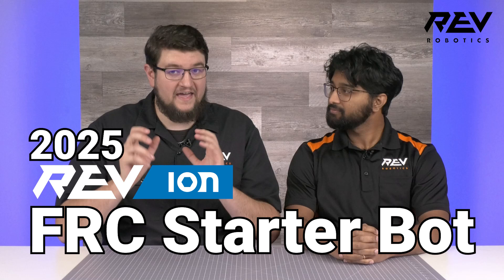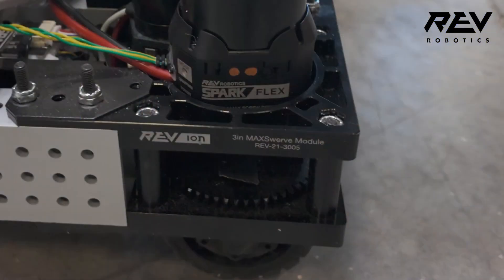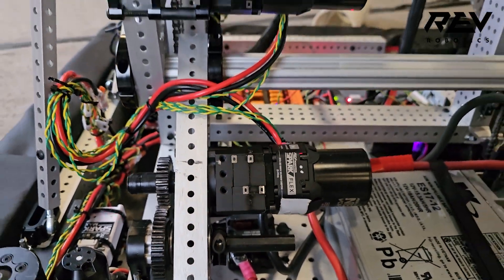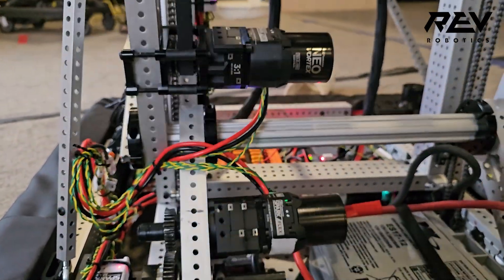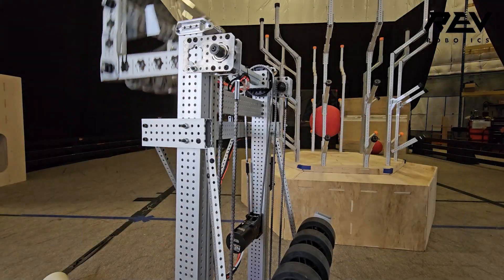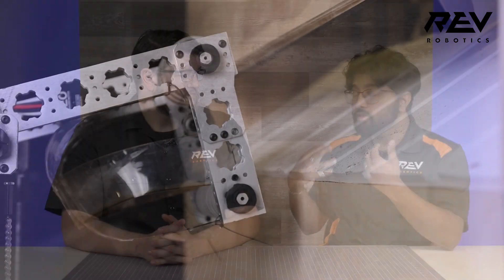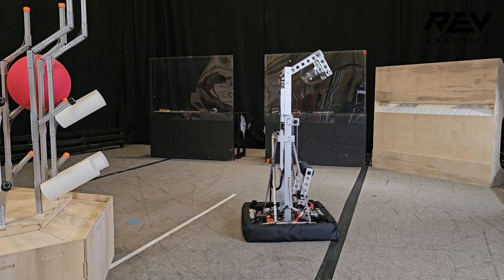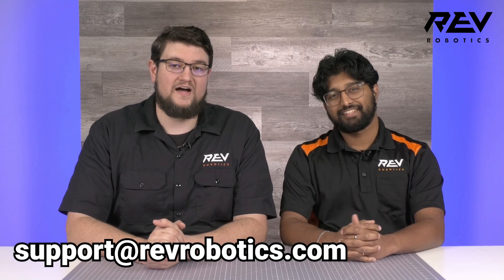2025 REV ION FRC Starter Bot Walkthrough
Take a Dive into the Reefscape with Kevin and Brad as they walkthrough the 2025 REV ION FRC Starter Bot!

Using all REV ION parts which can be found on our website, the 2025 REV ION FRC Starter Bot is designed to give teams a starting point for building their robot, while leaving room for iteration, revision, and adaptation to the game’s challenges.